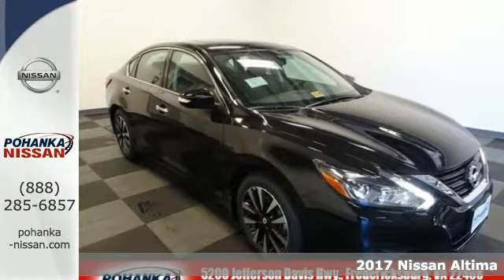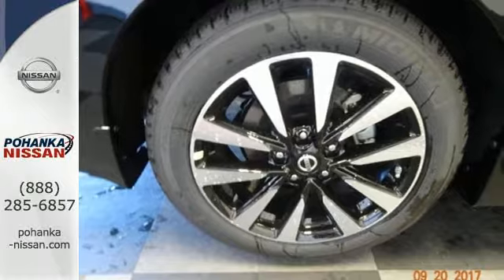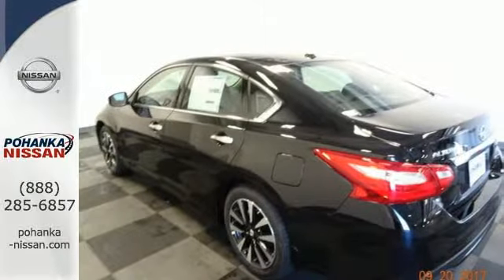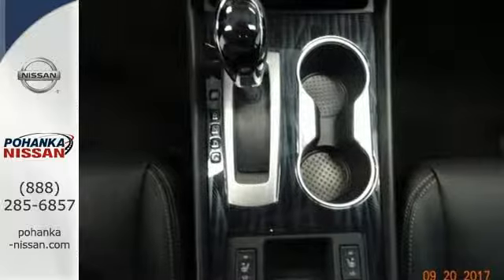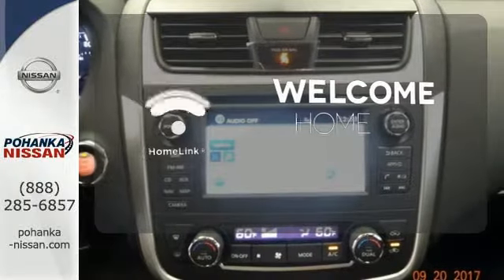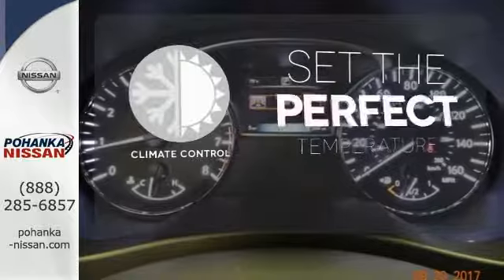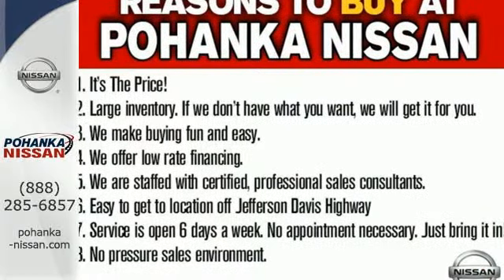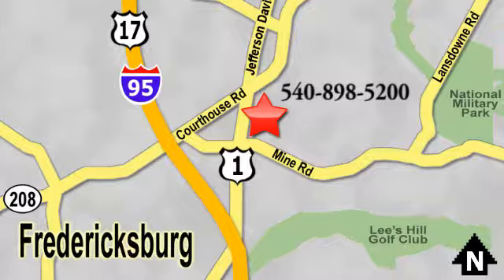New 2017 Nissan Altima Richmond VA Fredericksburg, VA NHC940026 - SOLD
Year: 2017
Make: Nissan
Model: Altima
Trim: 2.5 SL
Engine: 2.5L 4-Cylinder
Transmission: CVT with Xtronic
Color: Black
Interior: Charcoal
Stock #: NHC940026
VIN: 1N4AL3AP3HC940026
CVT with Xtronic. Stability and traction control keep you smack dab on the road. Stability and traction control keep you aligned with your goals. Nissan has outdone itself with this great-looking 2017 Nissan Altima. It just doesn't get any better or more gas-saving. This plush Altima is one HOT car looking for a love connection. brbrPohanka is not responsible for errors or omissions. Price includes all rebates and incentives available and is plus Taxes, Tags, $699 Processing Fee, Freight, Dealer Preperation Fee, Marketing Assesment and any installed options. Please note some rebates have requirements and or qualifications and assume financing with manufacturer at standard rates.

Address:
5200 Jefferson Davis Hwy